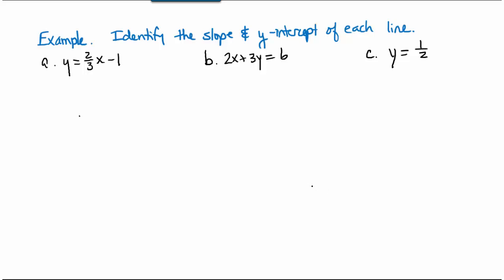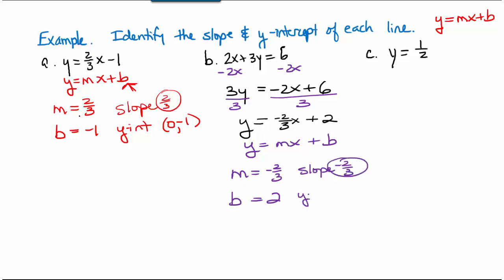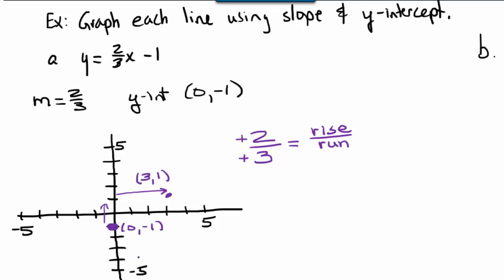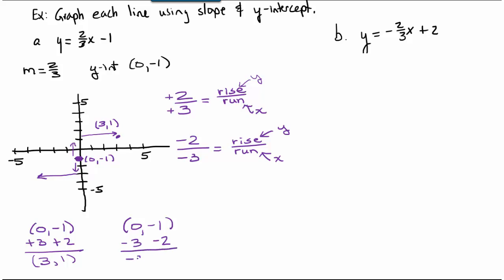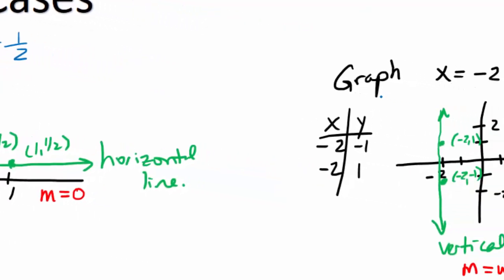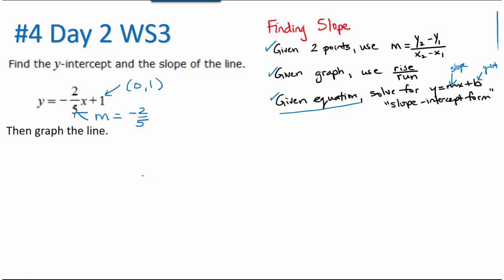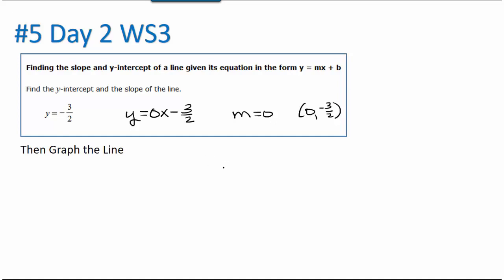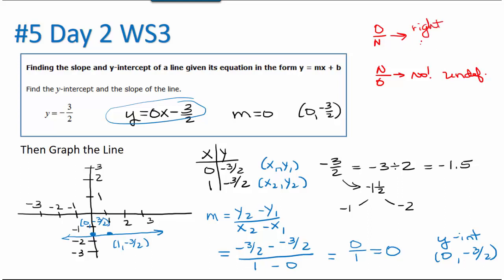Use Slope to Graph Lines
In this video, we practice identifying the slope and y-intercept when we are given the equation of a line.  Then, we graph linear equations by identifying the slope and y-intercept, using the y-intercept as a starting point, and using the slope to find a second point.